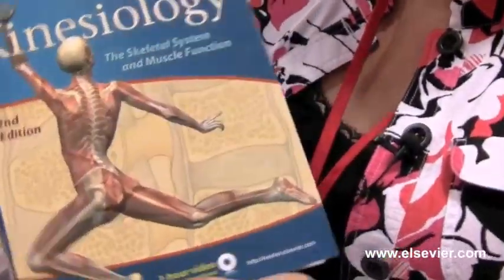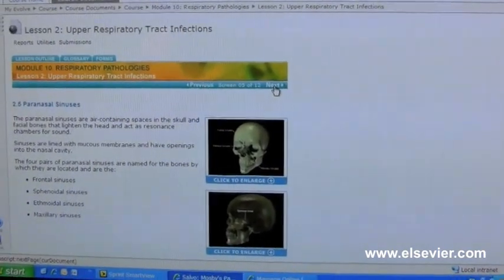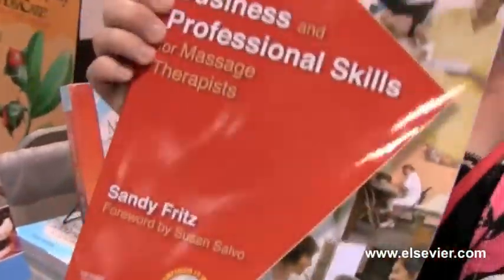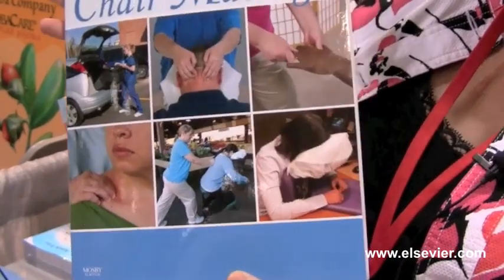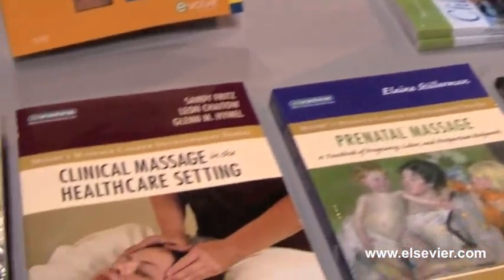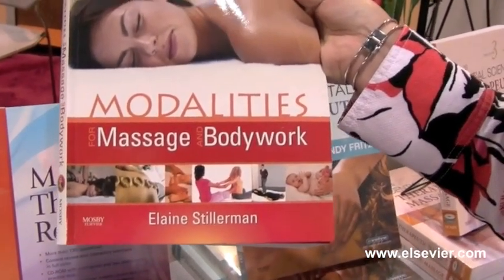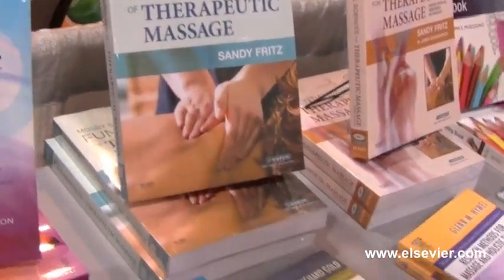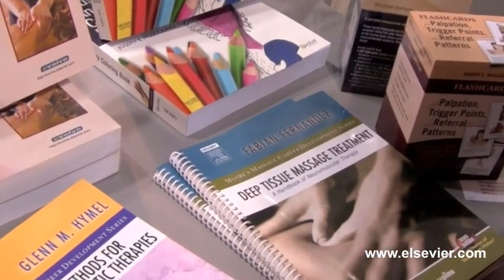Elsevier - World's leading publisher of science and health information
ELSEVIER AT A GLANCE

As the world's leading publisher of science and health information, Elsevier serves more than 30 million scientists, students and health and information professionals worldwide.

We help customers advance science and health by providing world-class information and innovative tools that help them make critical decisions, enhance productivity and improve outcomes.

    * Who we are: A global company headquartered in Amsterdam, employing more than 7,000 people in 24 countries.

    * CEO: Erik Engstrom.

    * Partners: A global community of 7,000 journal editors, 70,000 editorial board members, 300,000 reviewers and 600,000 authors.

    * In the community: We are a founding publisher of global programs that provide free or low-cost access to science and health information in the developing world.

    * History: Elsevier's roots are in journal and book publishing, where we have fostered the peer-review process for more than 125 years. Today we are driving innovation by delivering authoritative content with cutting-edge technology, allowing our customers to find the answers they need quickly.

    * Products: Elsevier develops online information solutions that help professionals achieve better outcomes. We publish around 2,000 journals and close to 20,000 books and major reference works.